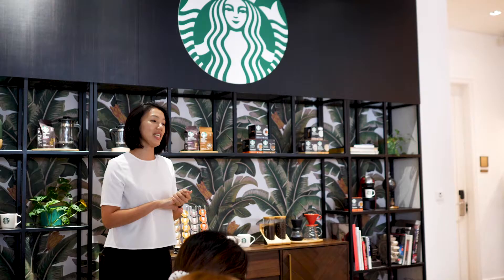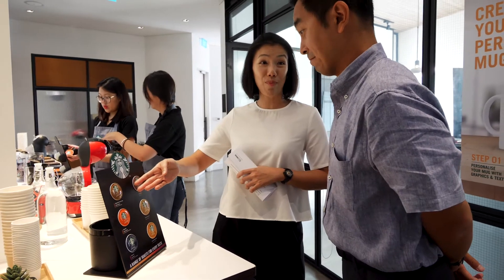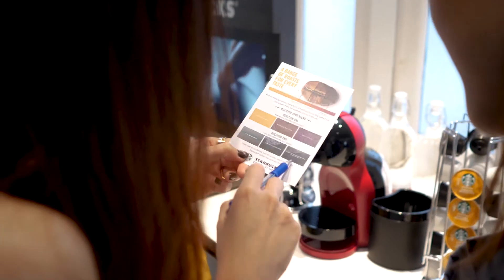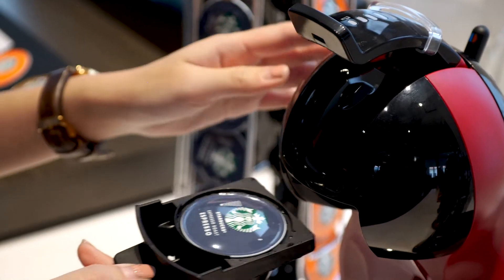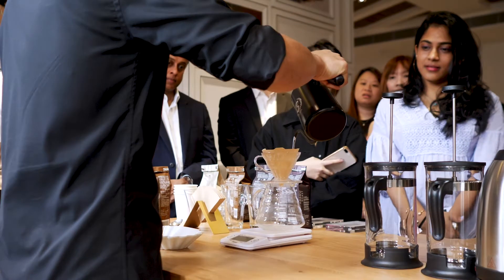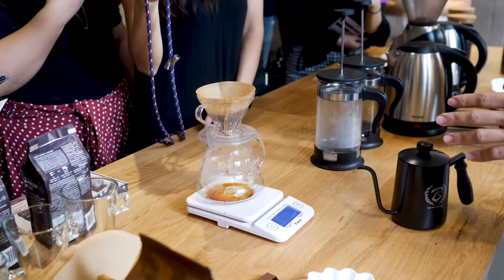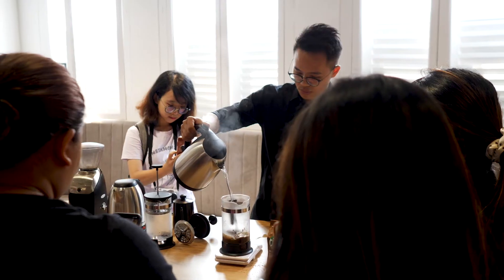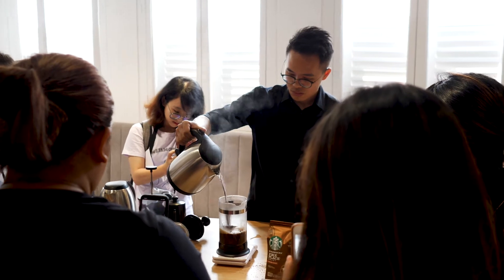Nestle x Starbucks 2019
Nestle has partnered with Starbucks and we are invited to cover for their press event.